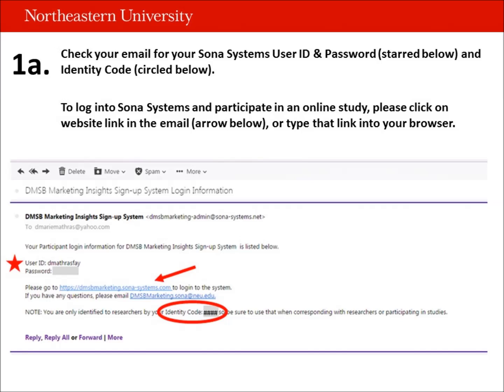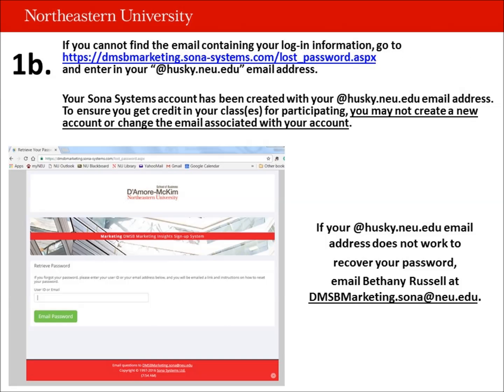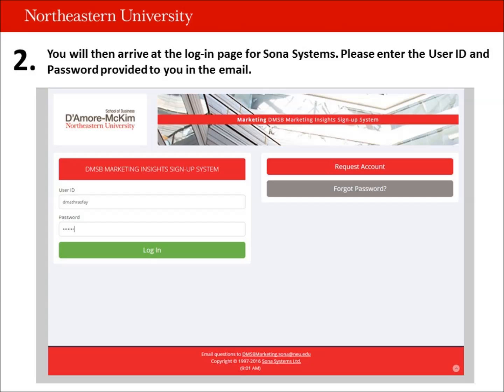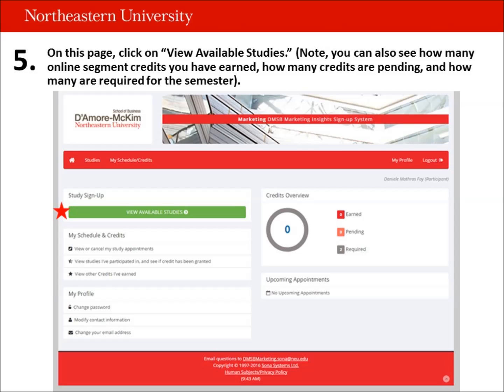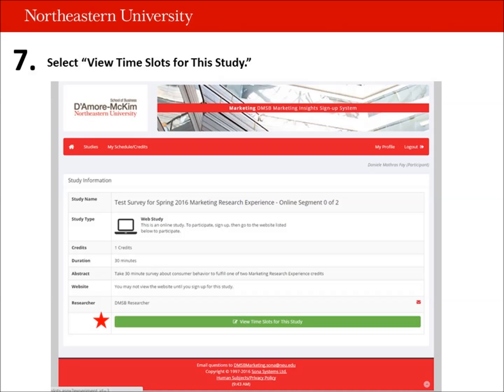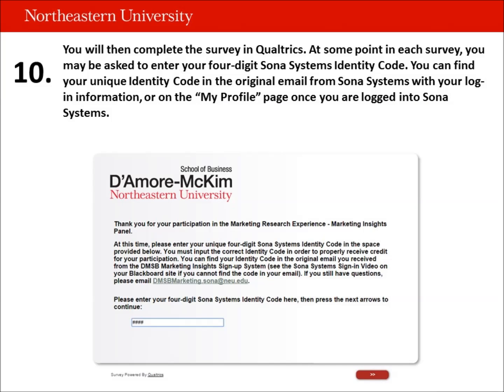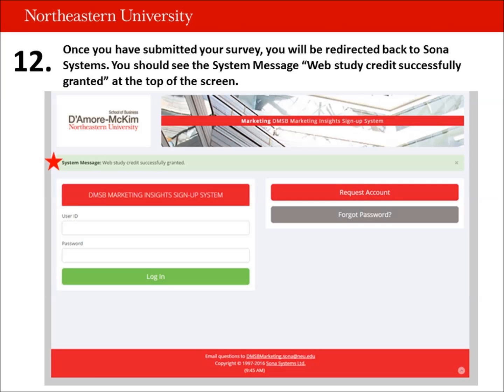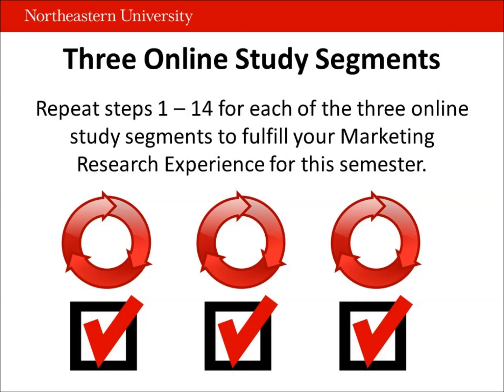Sona Systems: Logging in and taking surveys for the Marketing Research Experience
If you choose the online survey option to fulfill the Marketing Research Experience, here is what you need to know about logging into Sona Systems to take surveys.